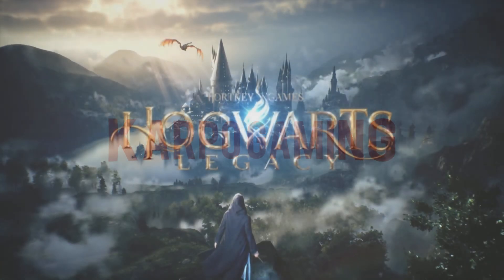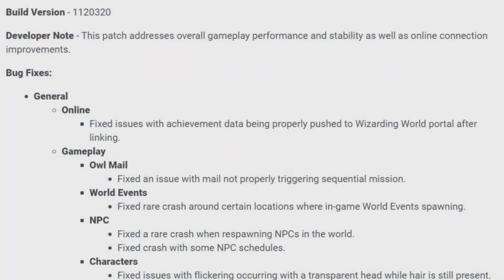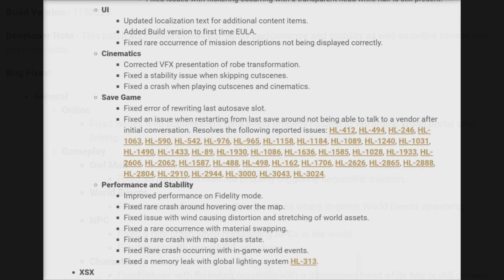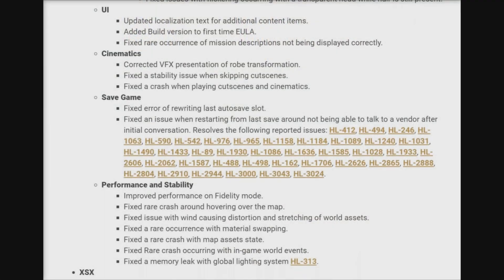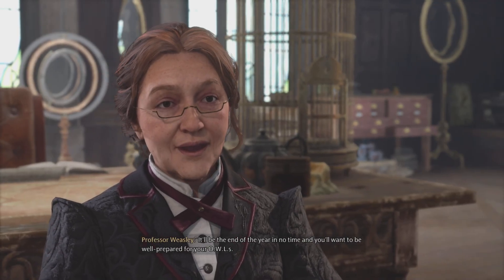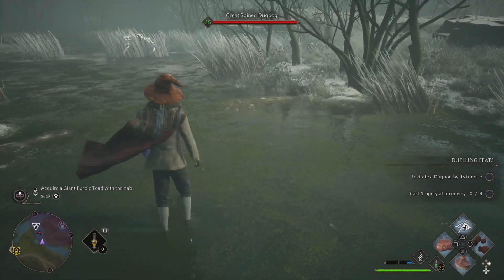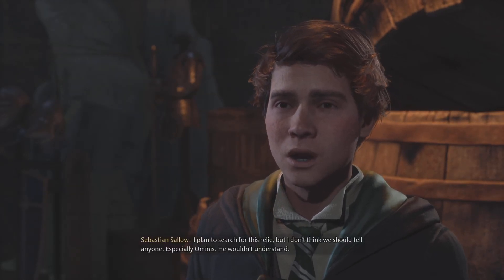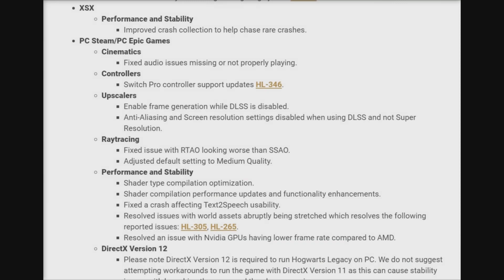Hogwarts Legacy: HUGE New Update Is HERE! New Fixes, Changes & More! Full (Patch Notes)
Hogwarts Legacy First Major Update is Here, for the XBOX and PC But the PS5 Patch is Delayed,heres the full patch notesd to the first major update out for Hogwarts Legacy ,Full Patch Notes Link down below, now kick back relax and. enjoy

🎬TIMESTAMPS
0:03 Intro
Outro